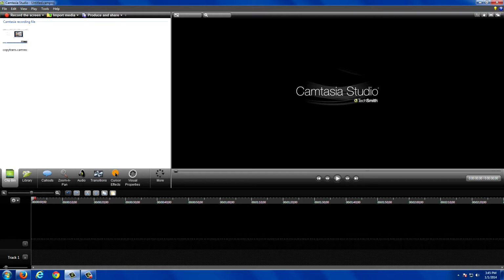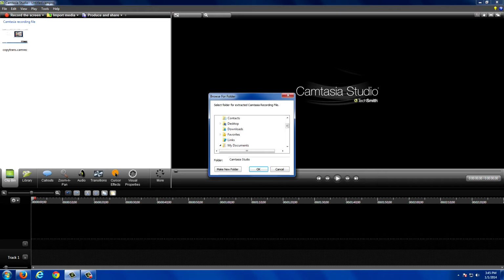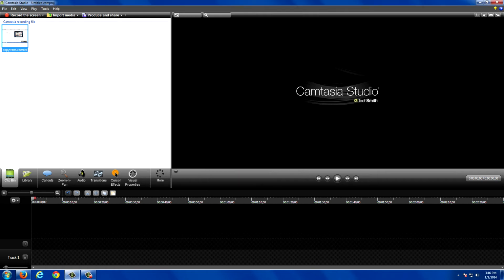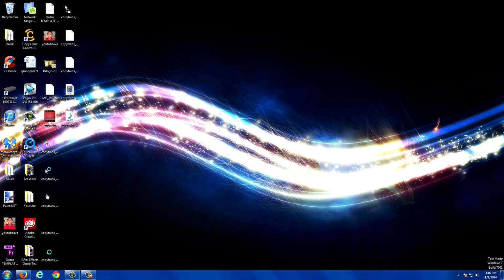How To convert .camrec files into avi format QUICKLY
Convert your .camrec files into avi format in less than one minute. Using Camtasia Studio. Now use your new file for editing in programs like sony vegas, wmm, Premire Pro etc.